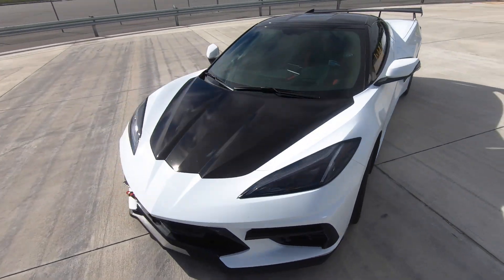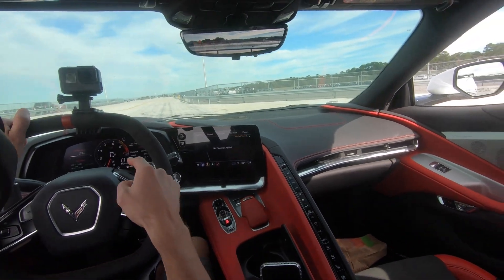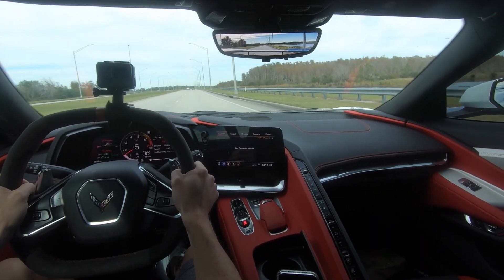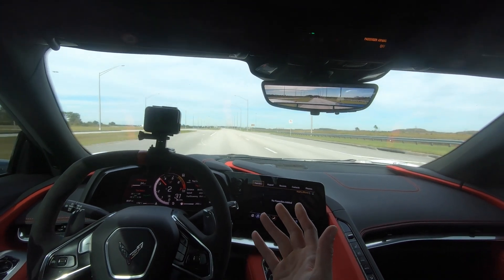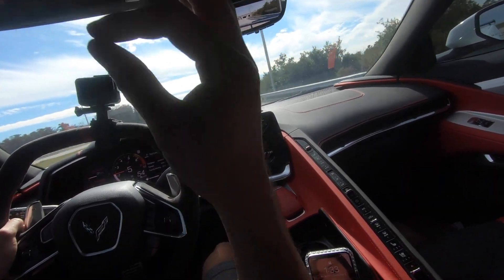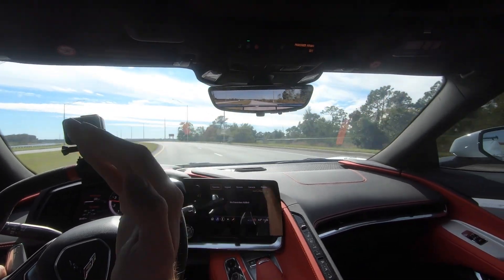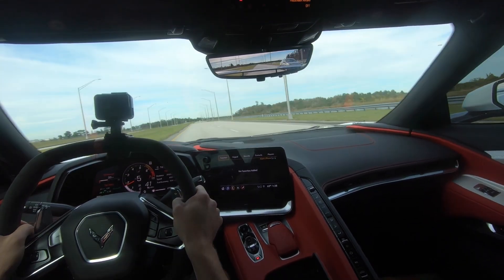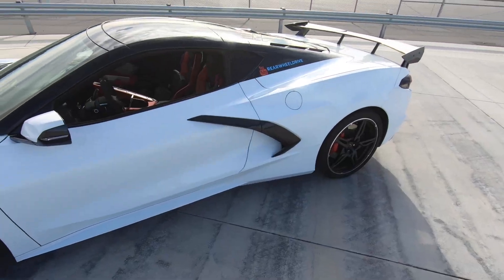CORVETTE C8 FAVORITE TRANSMISSION FEATURE!!!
Welcome back to the Channel everyone! Today, we talk about how to roll race the 2020 C8 Corvette!

© Licence ▼

Suggested by SME
A Great Big World, Christina Aguilera - Say Something
Music in this video
Listen ad-free with YouTube Premium
Song
Say Something
Artist
A Great Big World, Christina Aguilera
Writers
Ian Axel, Mike Campbell, Chad Vaccarino
SME (on behalf of Epic); Reservoir Media (Publishing), BMI - Broadcast Music Inc., IMPEL, LatinAutorPerf, LatinAutor - UMPG, UMPG Publishing, UNIAO BRASILEIRA DE EDITORAS DE MUSICA - UBEM, SOLAR Music Rights Management, UMPI, Sony ATV Publishing, CMRRA, and 20 Music Rights Societies